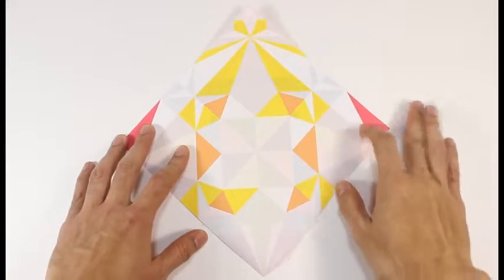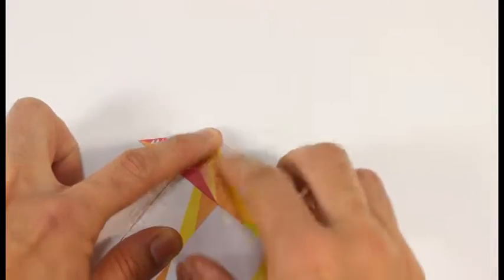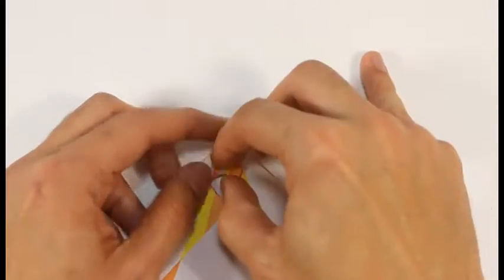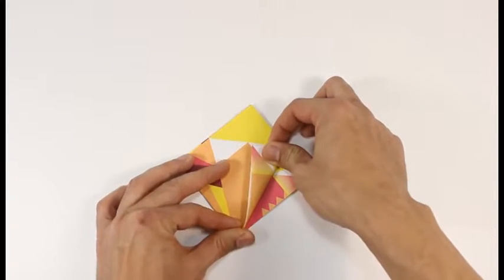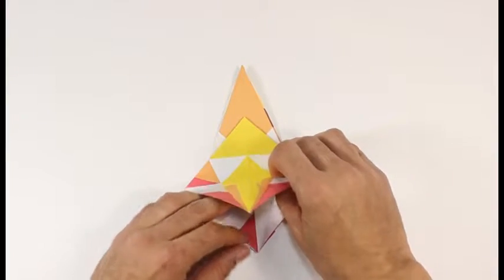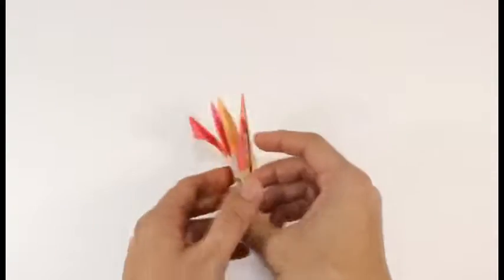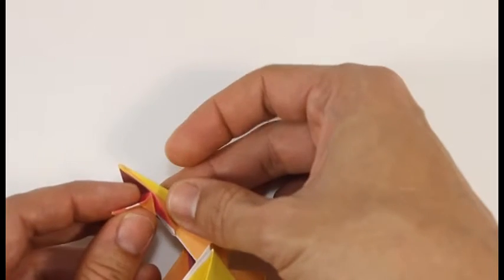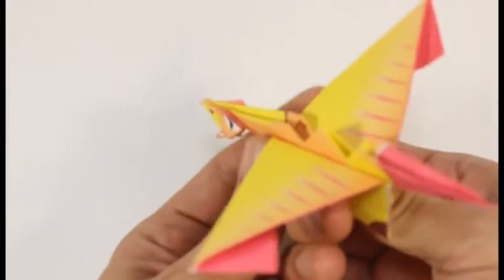Tutorial: The Flame Monster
Step-by-step video instructions for Tuttle's FLYING DRAGONS PAPER AIRPLANE KIT -- The Flame Monster model (page 57).